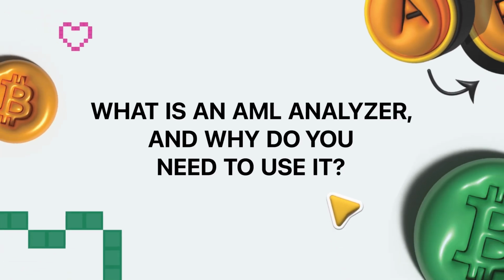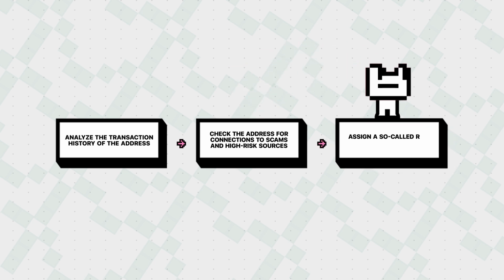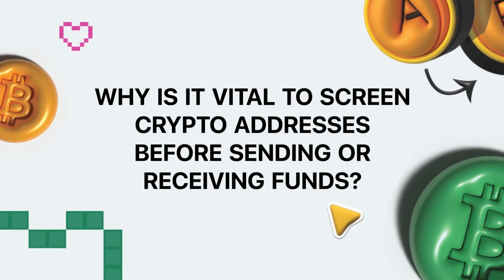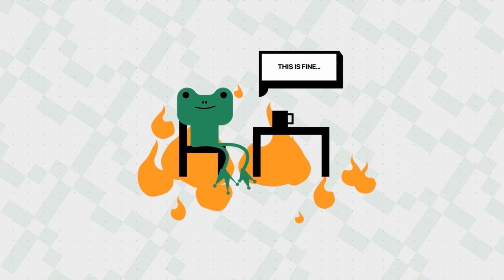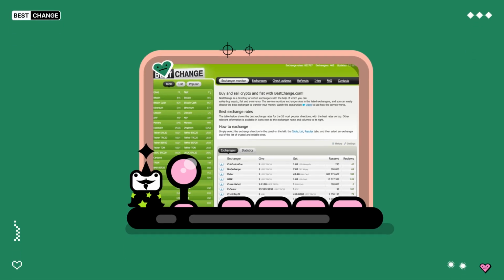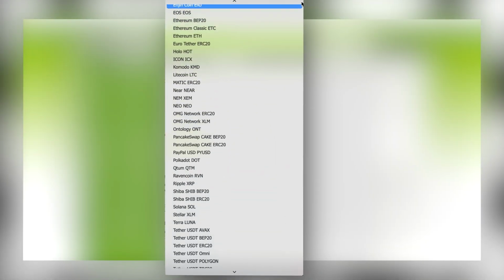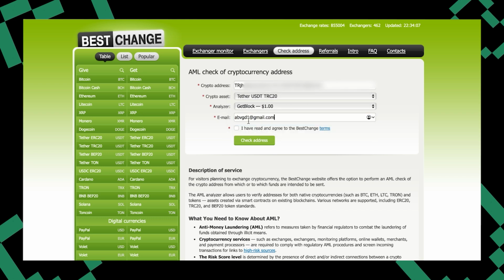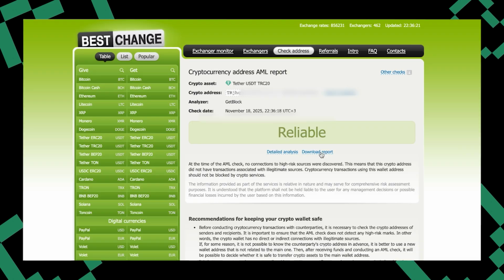Why you can LOSE ALL YOUR CRYPTO | AML screening explained: how to use AML analyzer (2025)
How can you find a profitable exchange rate for e-money quickly and safely? BestChange will show you the best options with minimal or no fees.

00:00 - Intro
00:24 - What is an AML analyzer, and why do you need to use it?
00:49 - Risk Score
01:07 - Why is it vital to screen crypto addresses before sending or receiving funds?
01:51 - How do you use the AML analyzer by BestChange?
02:59 - Conclusion